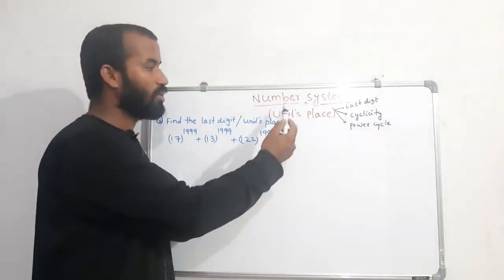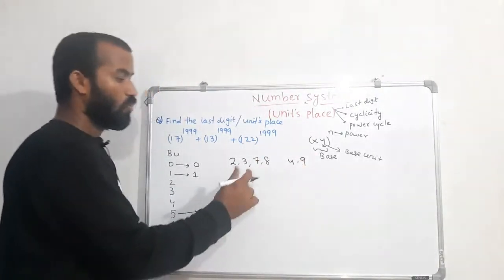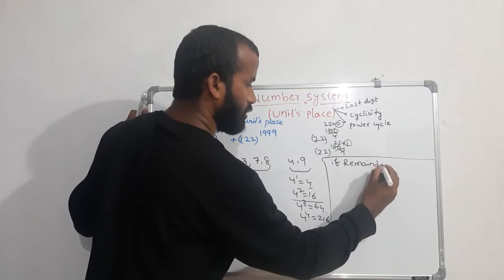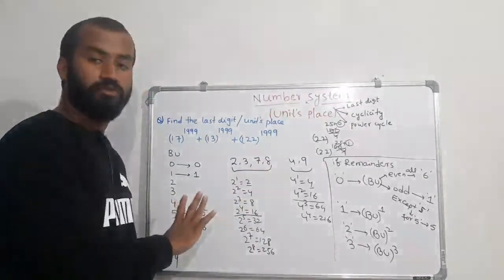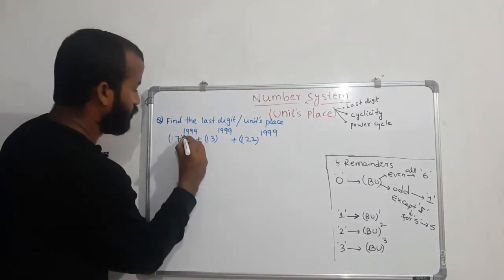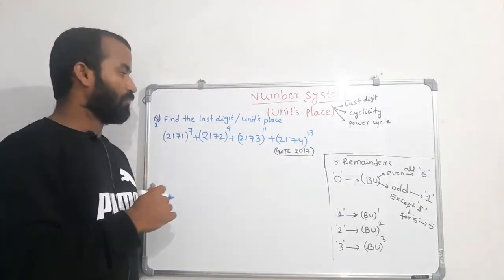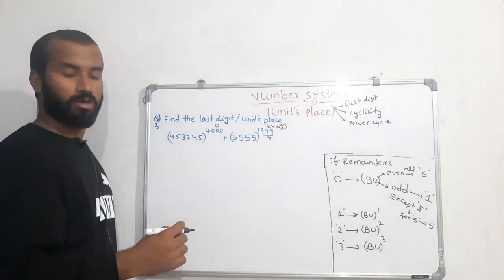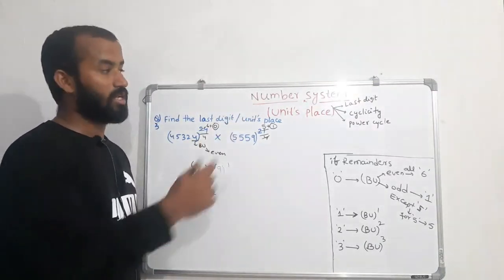Unit's digit/Last digit Concept(Number System)||Aptitude in English||GATE 2021||Venkatesh m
in this video we discussed clear concept of Units digit. using this we can solve the Units digit Problem in just 10 sec.